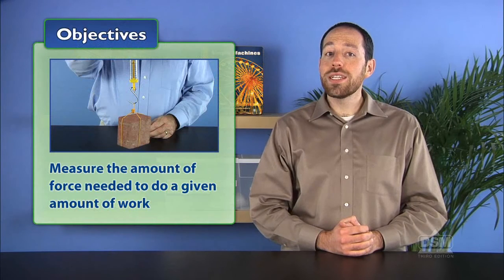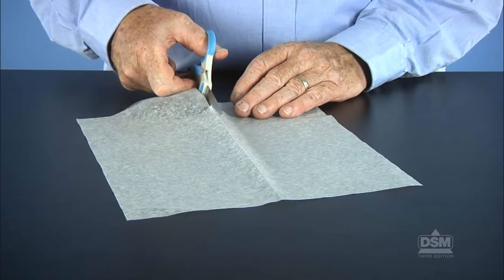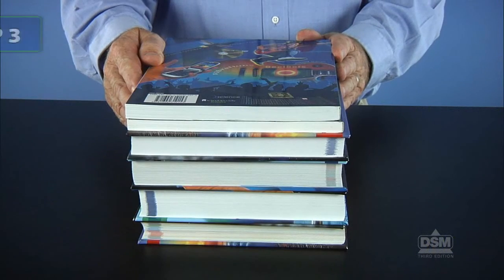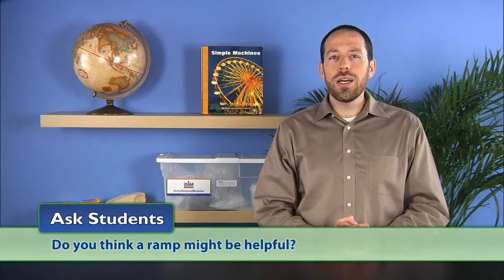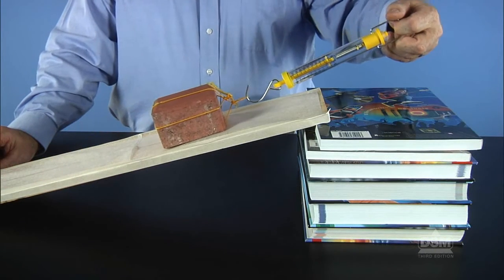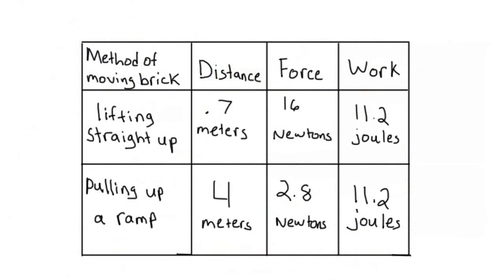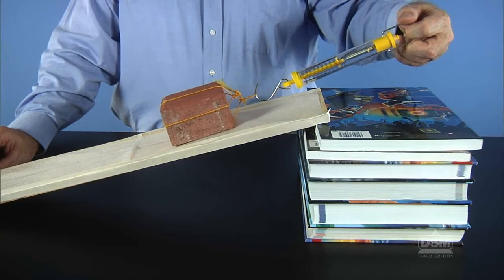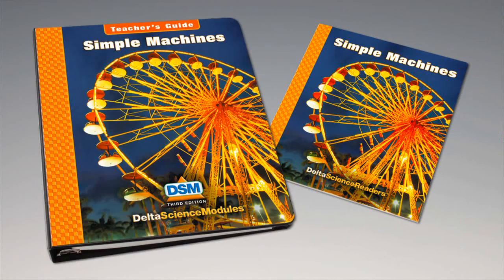Simple Machines - Activity 9: Inclined Planes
Students conduct an investigation of inclined planes—a fourth type of simple machine. They perform experiments and discover that the inclined plane allows them to do the same amount of work while exerting less effort.